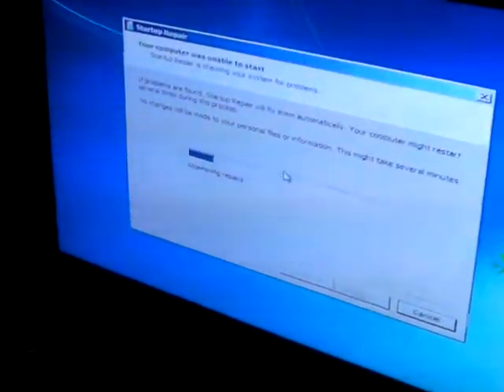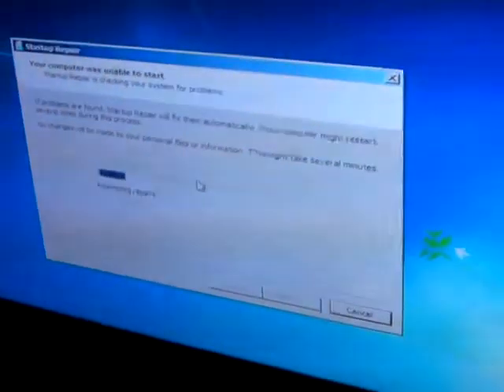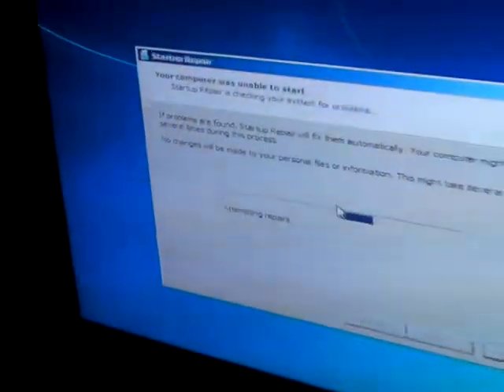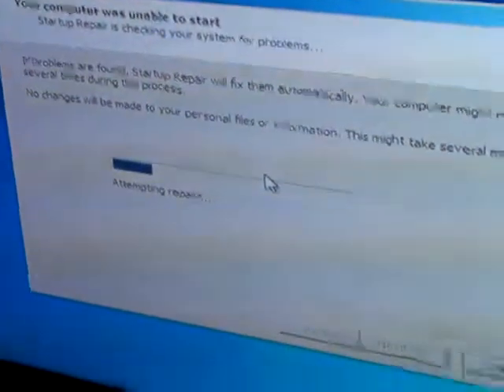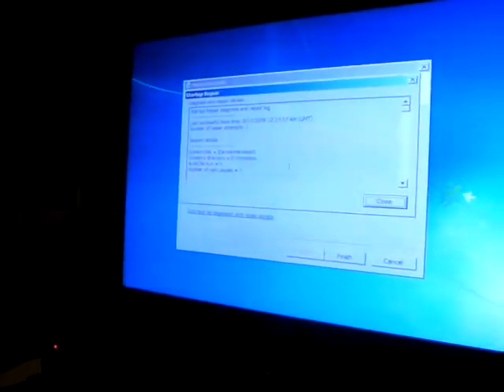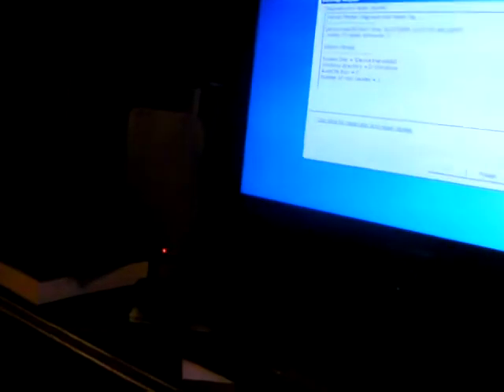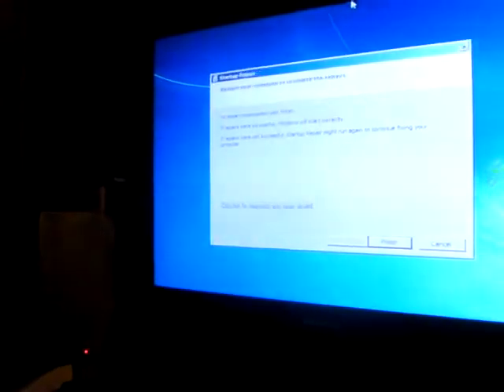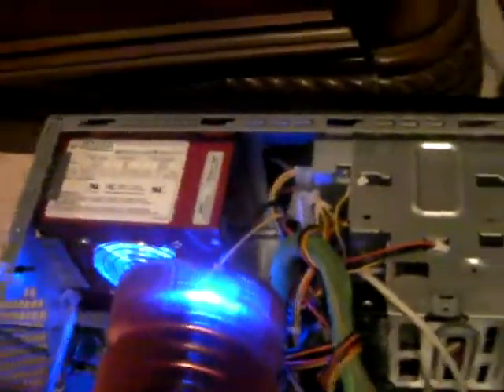frohawk17 custom pc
i am very proud of it